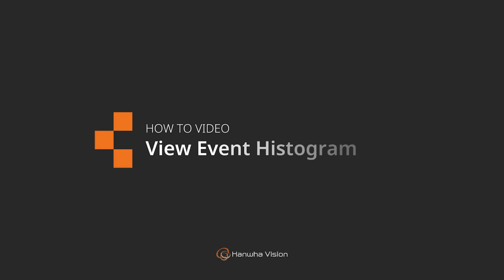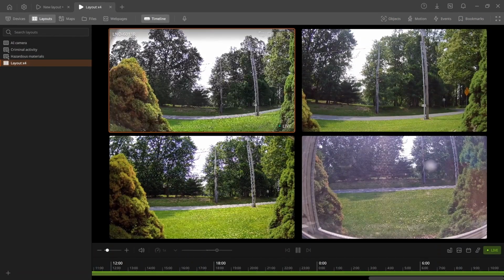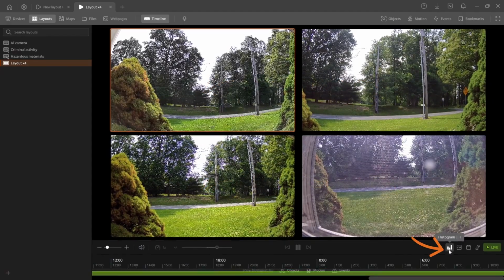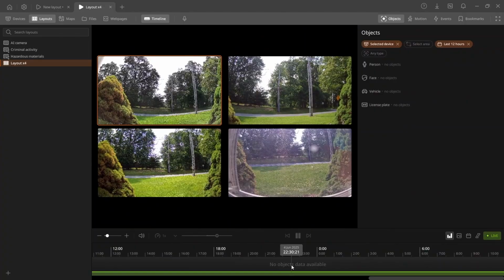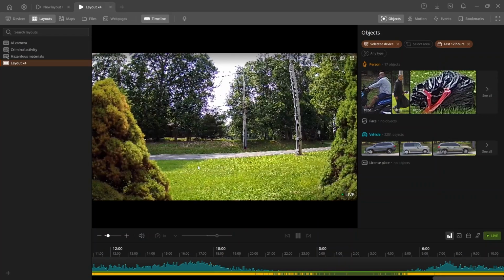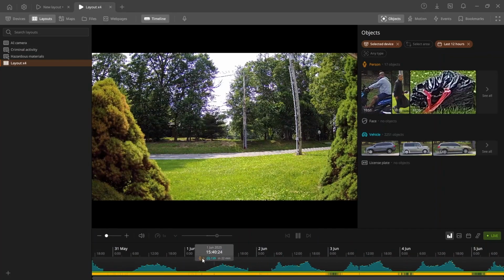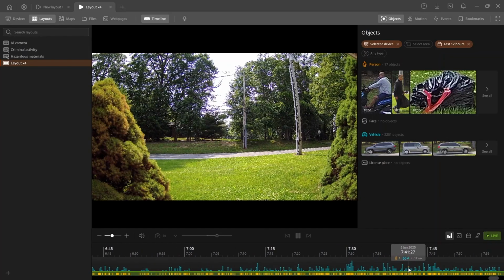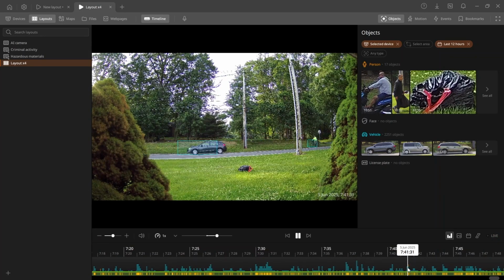Review Event Histogram for Activity Trends | BLAZE | Hanwha Vision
Read the BLAZE timeline histogram to visualize activity trends at a glance — motion, objects, and events across any time range, all without scrubbing through hours of footage.